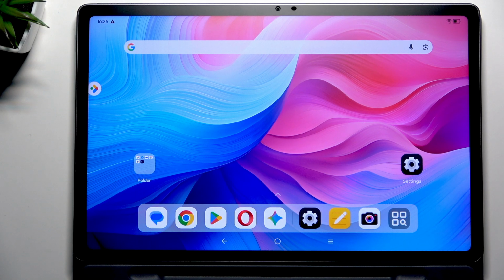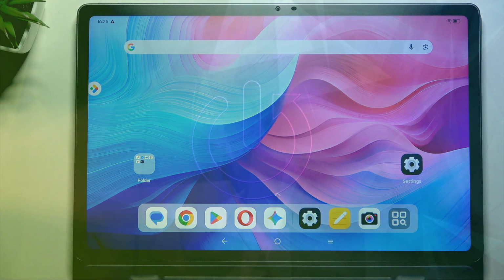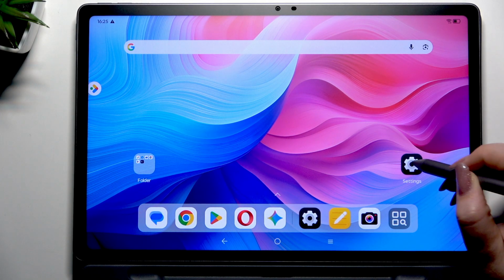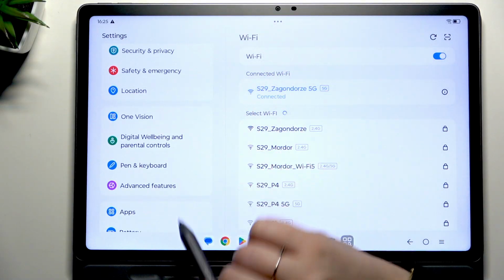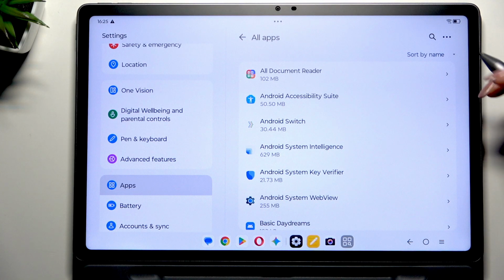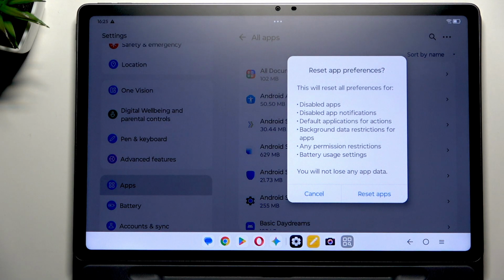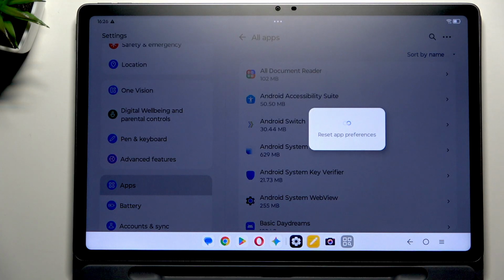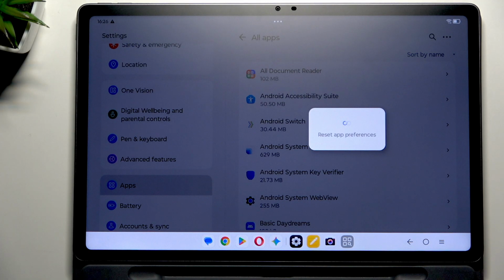How to Reset App Preferences on LENOVO Idea Tab Plus 12.1 Matte Edition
In this short video we show how to reset app preferences on the LENOVO Idea Tab Plus 12.1 Matte Edition. Resetting app preferences will re-enable disabled apps, restore app notifications and remove background data restrictions without deleting any app data. You will learn where to find the Apps settings, how to open All apps, access the three-dot menu and use Reset app preferences to quickly fix notification, permission or background data issues on your Lenovo tablet.

How to restore disabled app notifications on LENOVO Idea Tab Plus 12.1 Matte Edition?
Where is Reset App Preferences in LENOVO Idea Tab Plus 12.1 Settings?

0:00 Introduction
0:09 Open Settings and scroll to Apps
0:21 Tap All apps and open the three-dot menu
0:29 Choose Reset app preferences and read the info shown
0:45 Confirm "Reset Apps" and wait for the process to finish
0:58 Outro and subscribe reminder